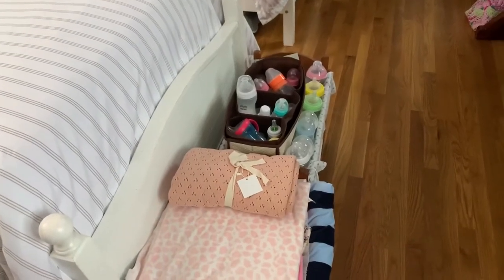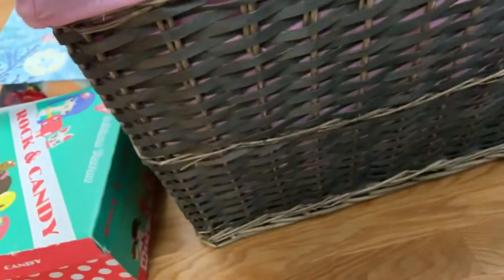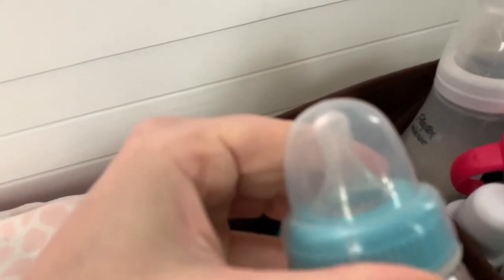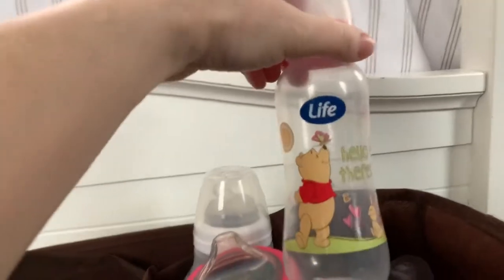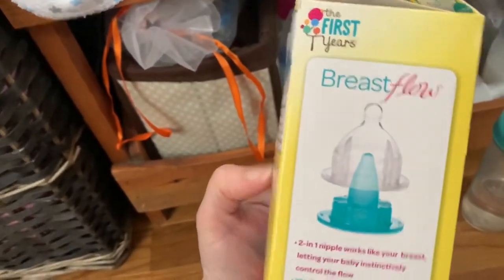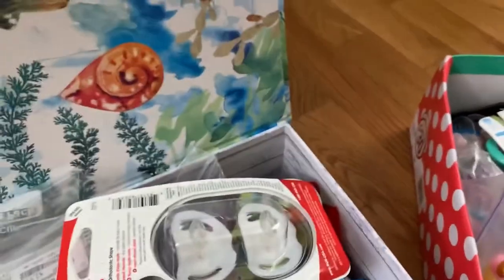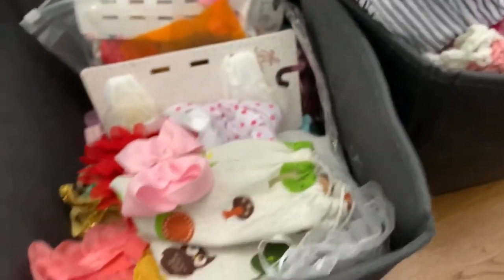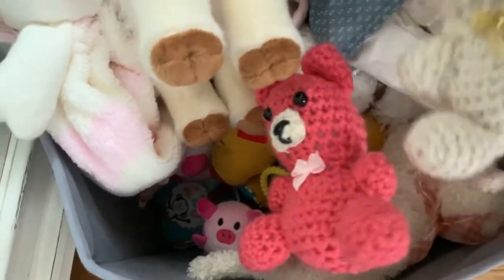WHAT KIND OF ACCESSORIES DO I COLLECT IN THE REBORN HOBBIE 🤔??